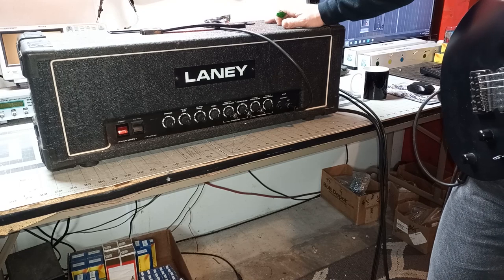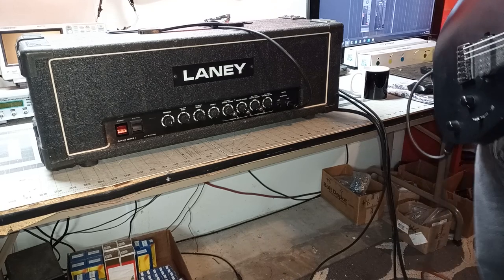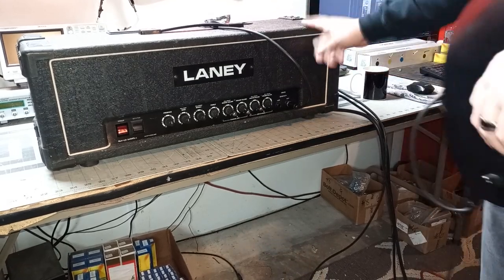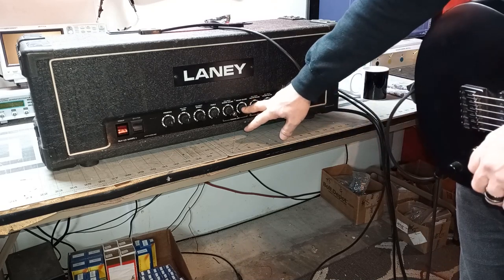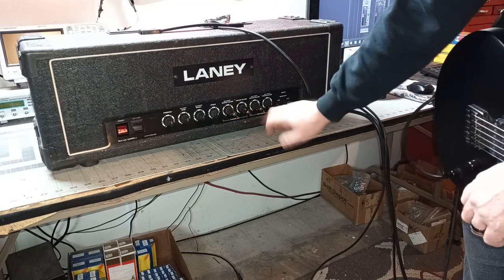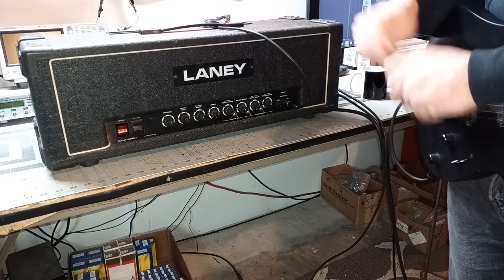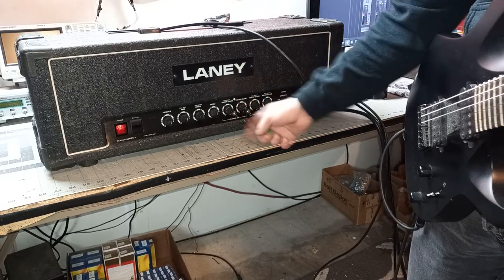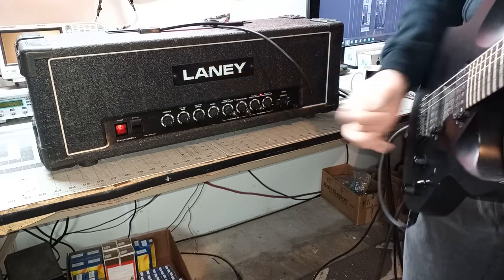Laney AOR Series II play through video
the playing is rough(once again I am out of guitar shape) BUT the tone is TRUE! these old goofy Laney AOR amps are fucking awesome if you can get one in working condition, and if you can't they can be resurrected with some serious love and affection!